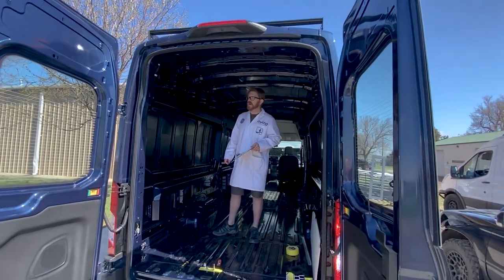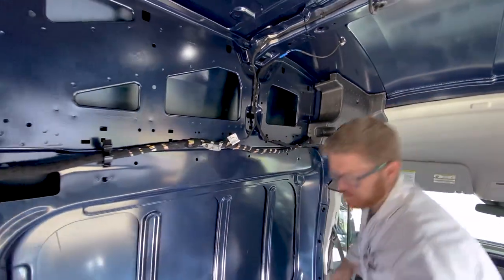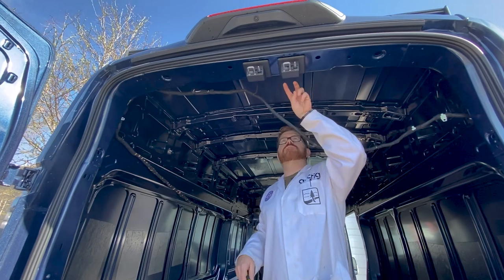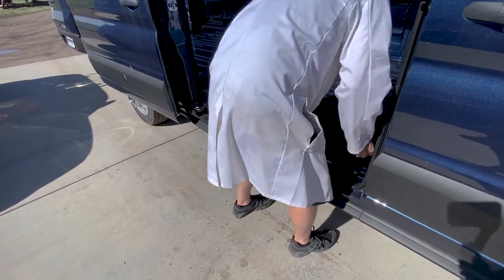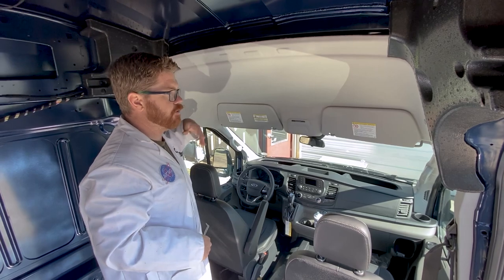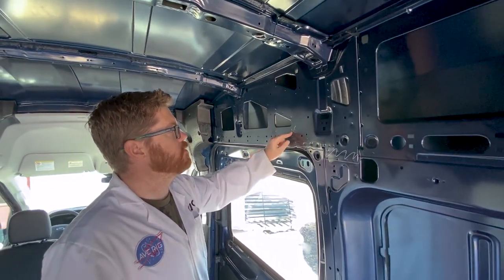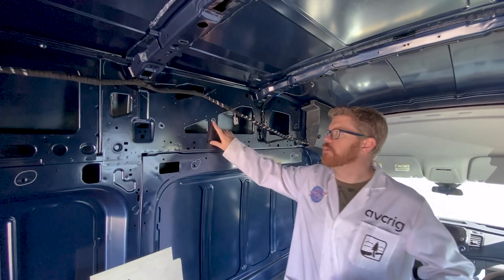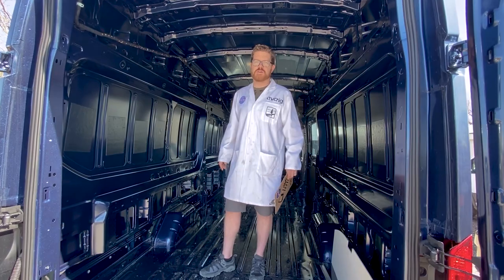New Ford Transit Tour Prep [Reupload - No Music]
We heard you and we're uploading this version with the background music in the original upload for (It was a nearly 30 minute long video we thought it could use something - cut us some slack)

Do you have a new Transit project? Looking for some tips from the pros? Check out how we prepare a new van for the initial build phases.  Also some handy tips about hardened steel, factory threaded locations, wiring, the works! We're giving away all the secrets.  Watch and learn how to build your own camper van from the start.